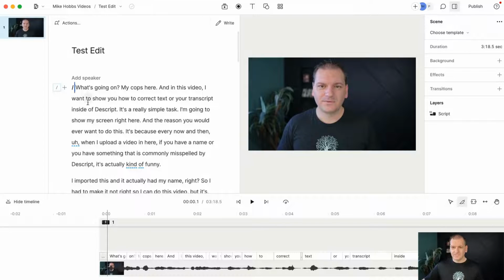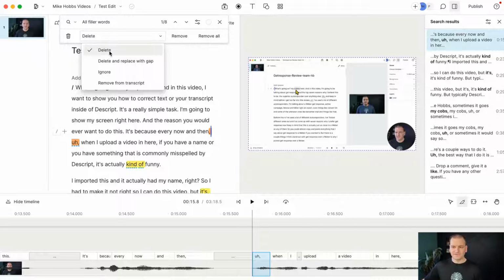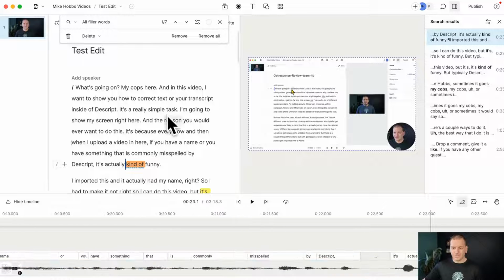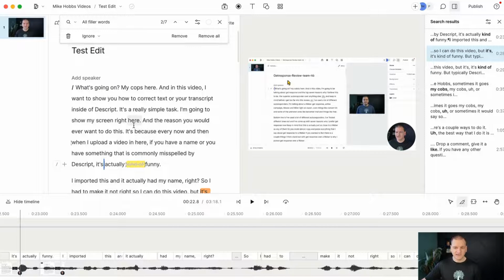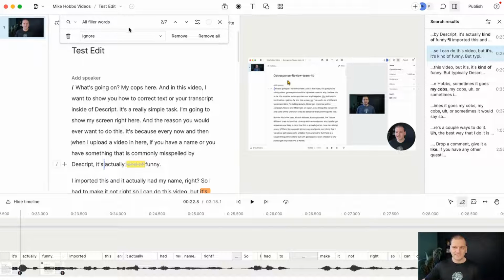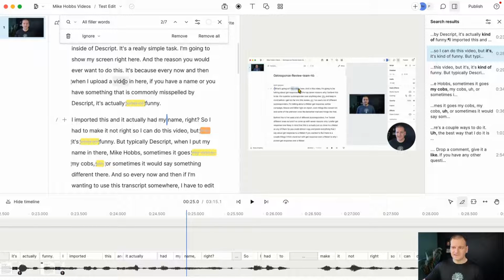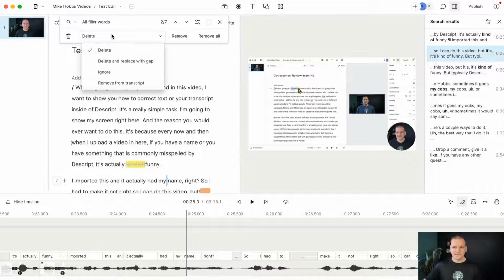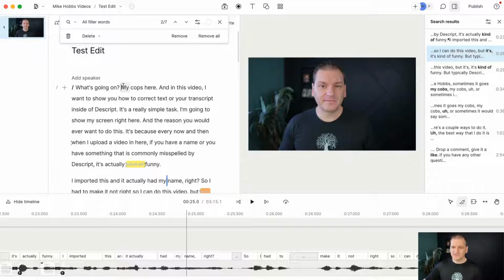Confused about Ignore vs Delete in Descript Video Editor? Let's Clear It Up! | Mike Hobbs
In this video, I'll be discussing the difference between Ignore and Delete in the Descript video editor. If you're having trouble understanding which one to use, this video is for you!

Whether you're a beginner or a veteran with descript, this video will help you clear up any confusion about the Ignore and Delete features in the Descript video editor. I hope you find this video helpful! Pick up Descript here if you don't already own it

⌚ Timestamps:
0:00 - Intro
0:50 - Difference between Delete & Ignore
3:00 - Other delete options